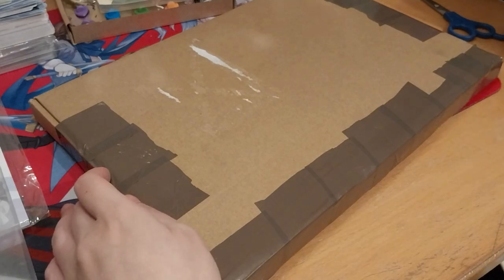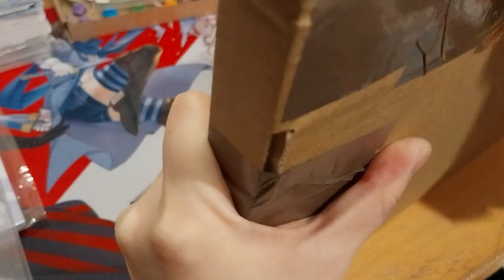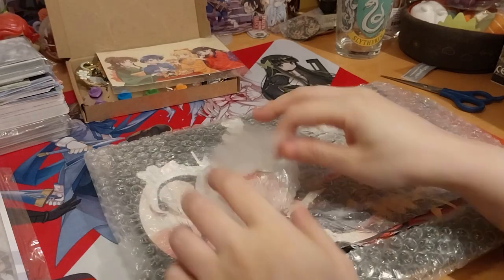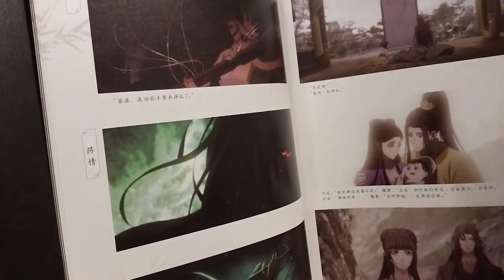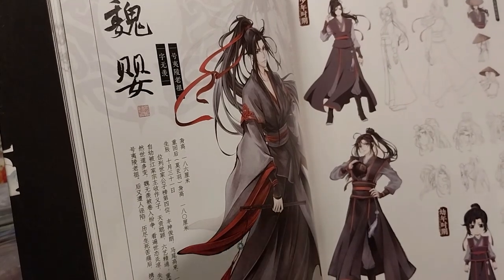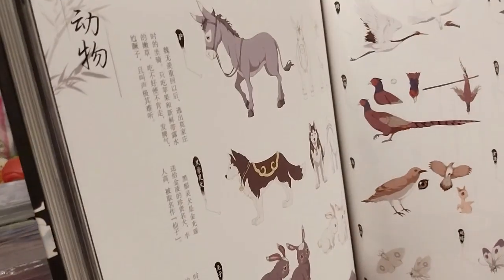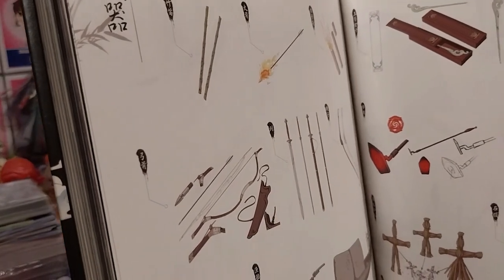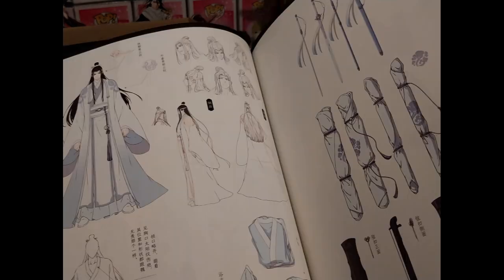My New friend on Discord sold me their MDZS Artbook!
Opening of: My New friend on Discord sold me their MDZS Artbook!

Contents bought from: New Friend on Discord: Justyna

Arteza
£5 off their first order of £60+